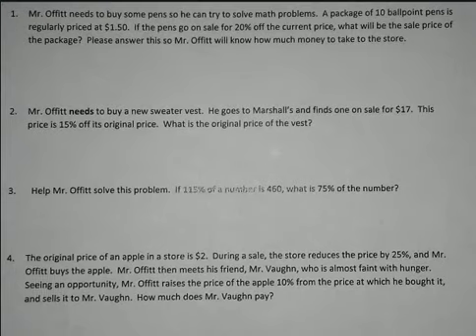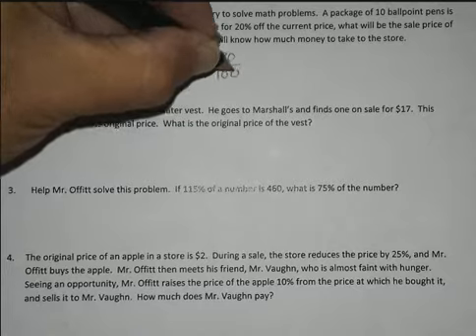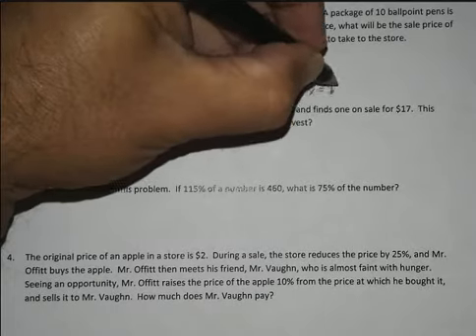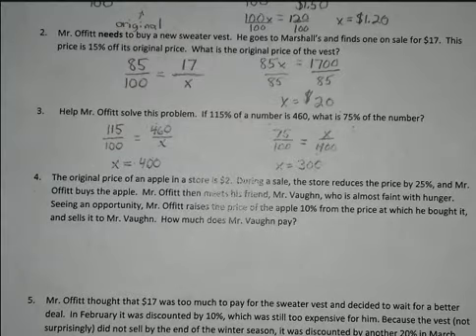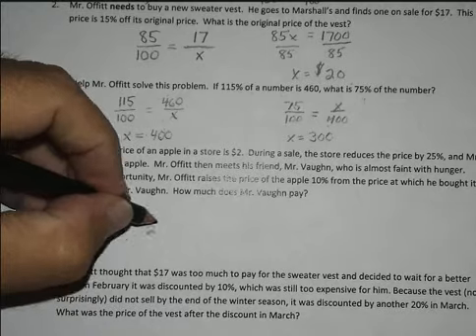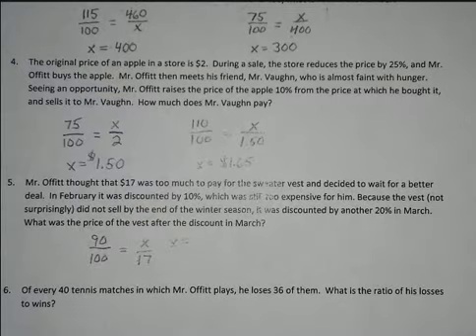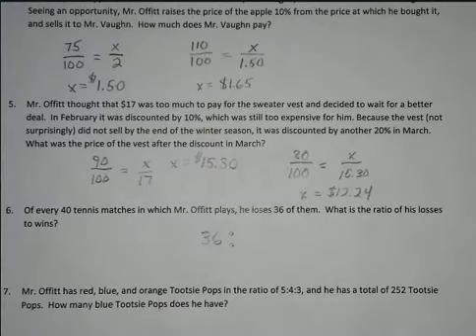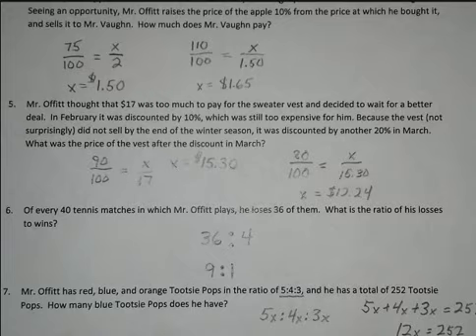EPAS 10/19 Word Problems Containing Percents or Ratios